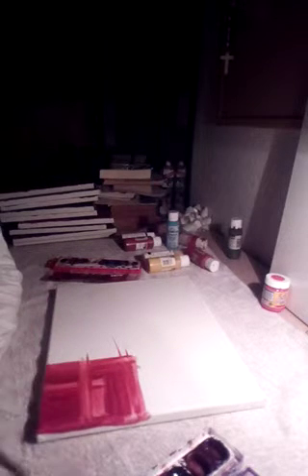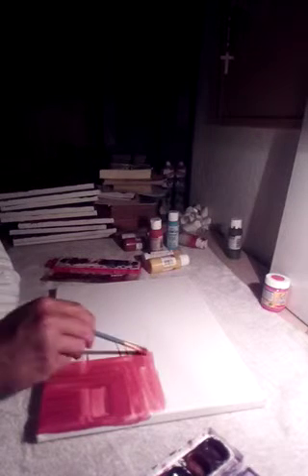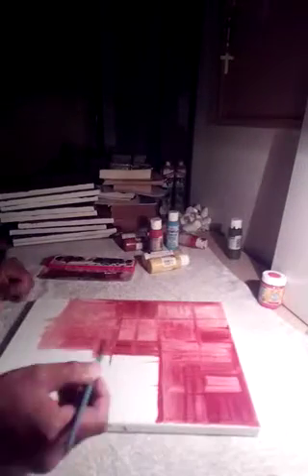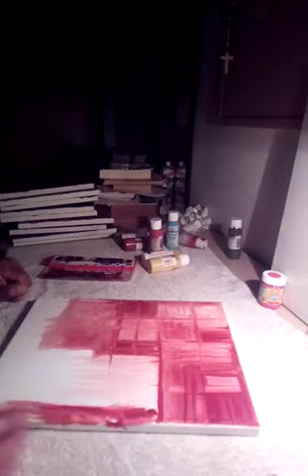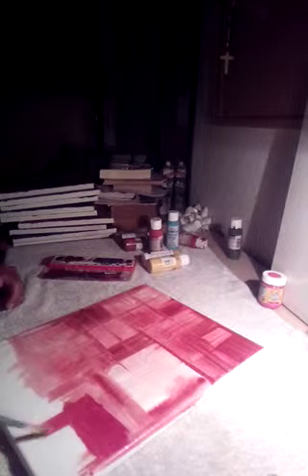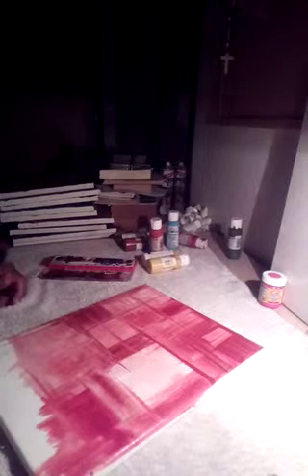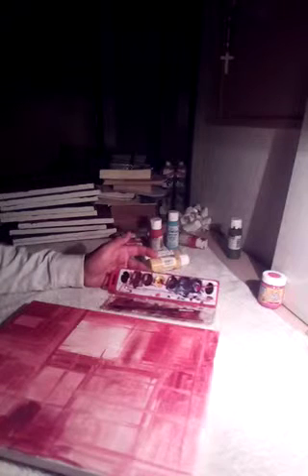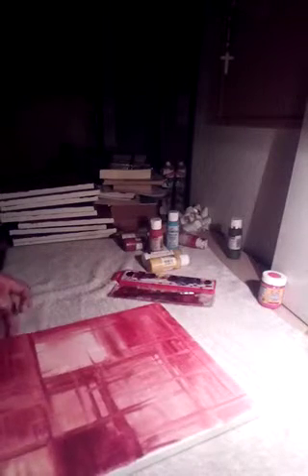Native American abstract art demo, by Mike Luciano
Abstract art